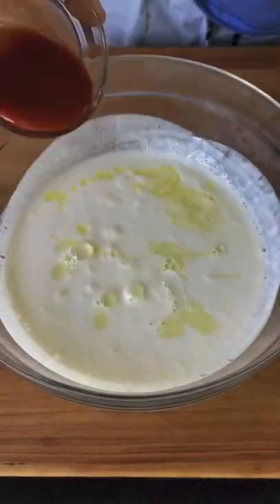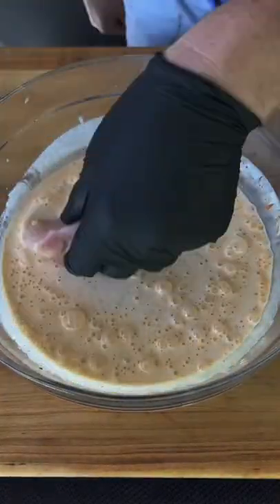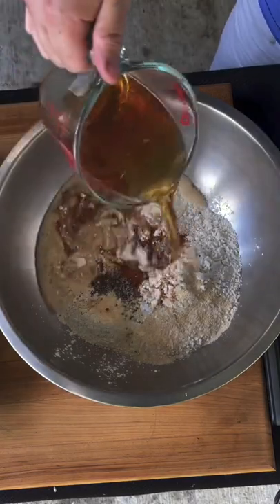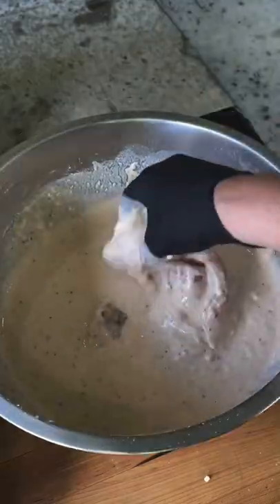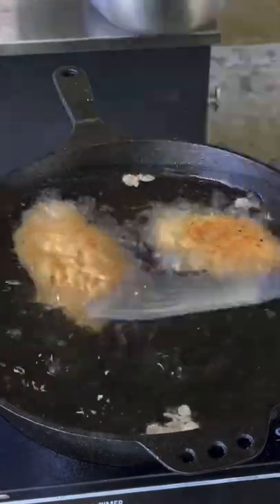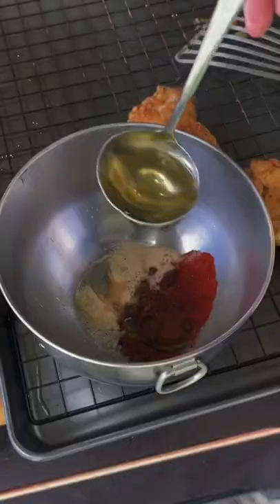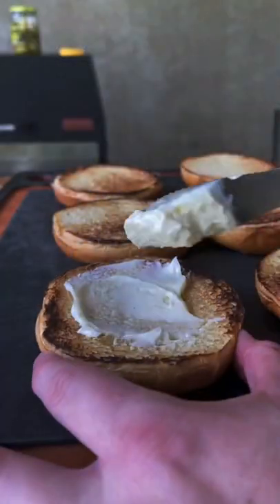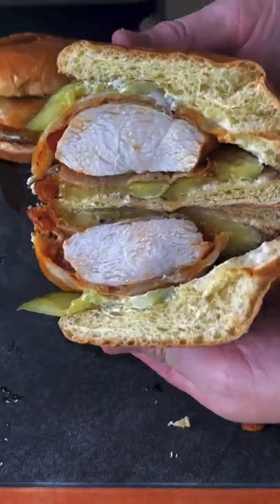Spicy Beer Battered Chicken Sandwich | Grill Nation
GRIDDLE FLAT TOPPED with the S